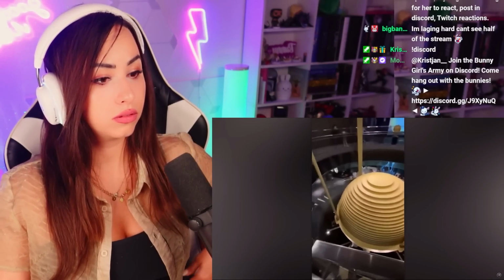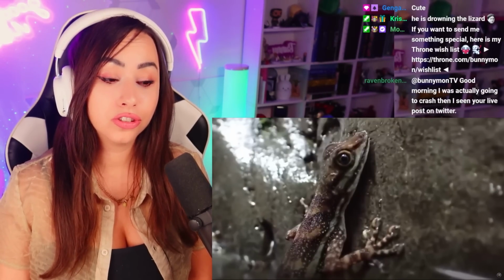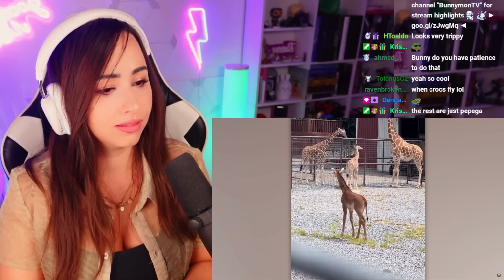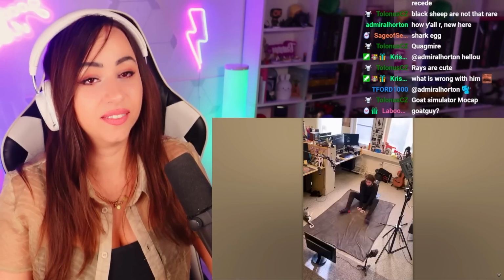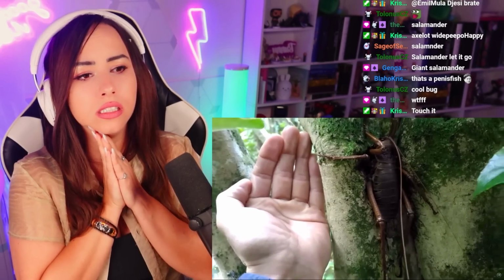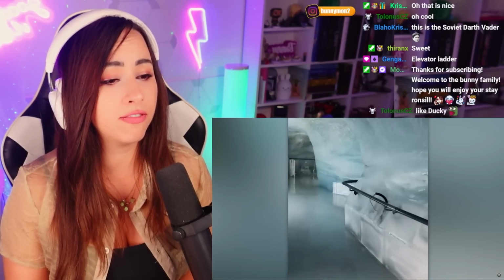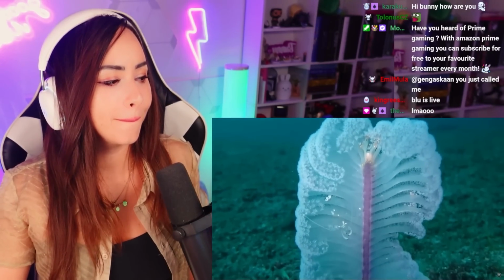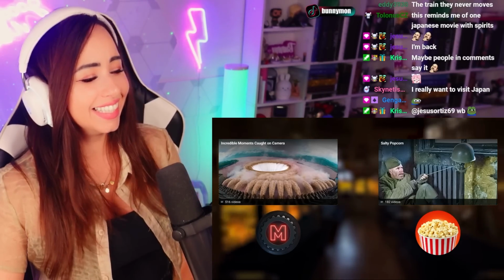45 Things You Will See for the First Time in Your Life | Bunnymon REACTS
♥ Reacting to 45 Things You Will See for the First Time in Your Life